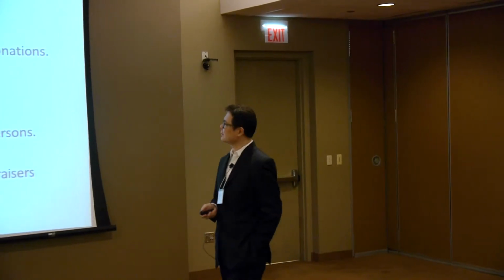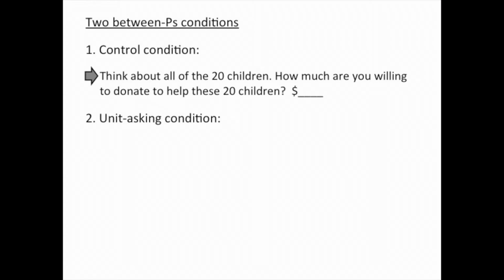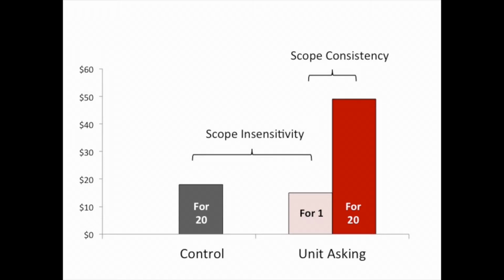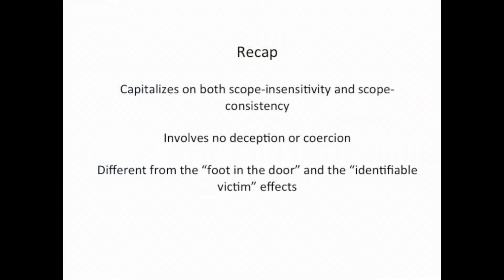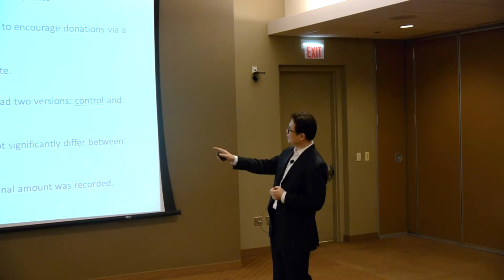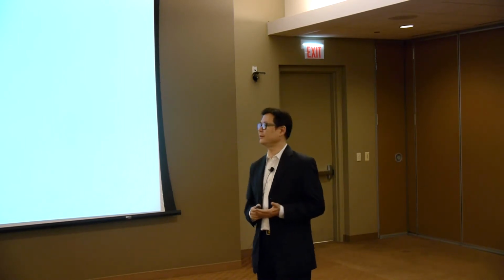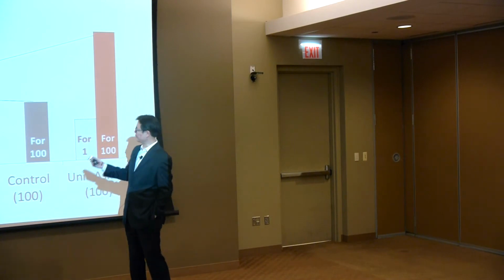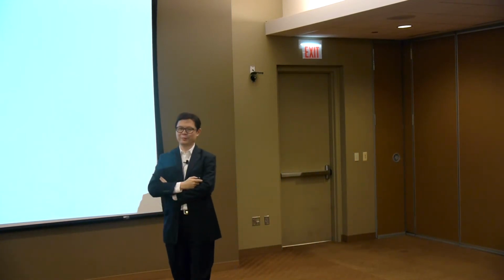Day 1 Room 104A_Session 2 1 Hsee